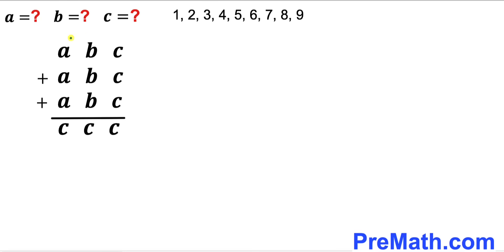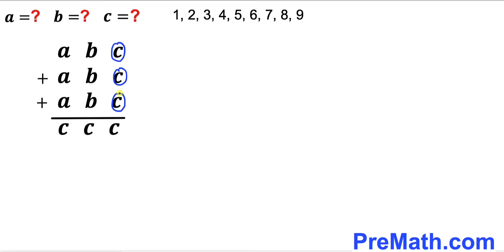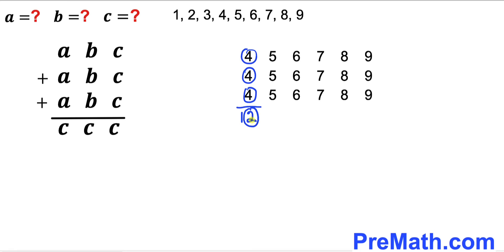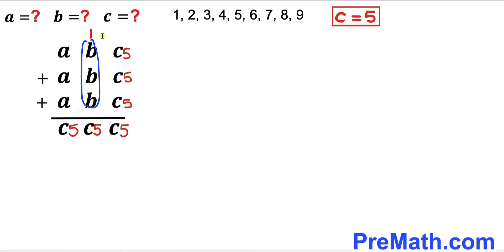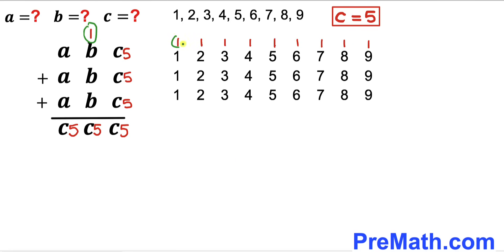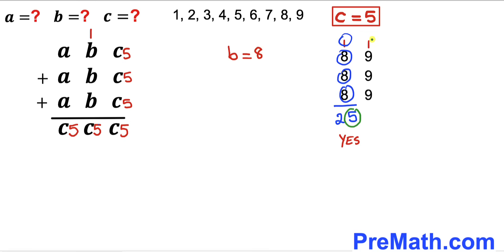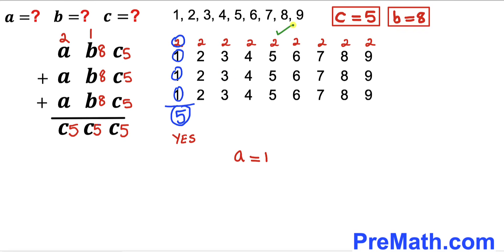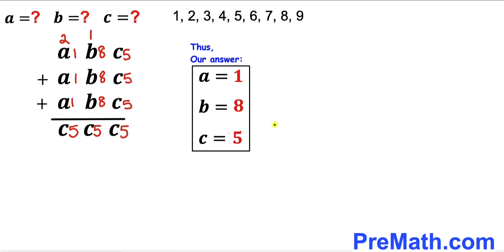Can you solve for a b and c? | (Math Olympiad)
Learn how to solve for a, b, and c. Olympiad Math. Step-by-step tutorial by PreMath.com

blackpenredpen
math olympics
olympiad exam
math olympiada
British Math Olympiad
olympics math
olympics mathematics
Number Theory
mathcounts
math at work
exponential equation
Math puzzles
Olympiad Mathematics
pre math
Competitive exams
Rational expression
Exponential
Exponents